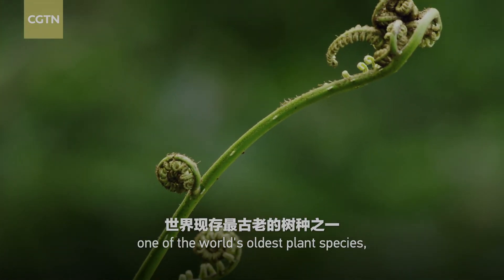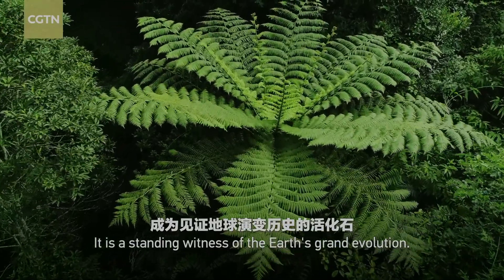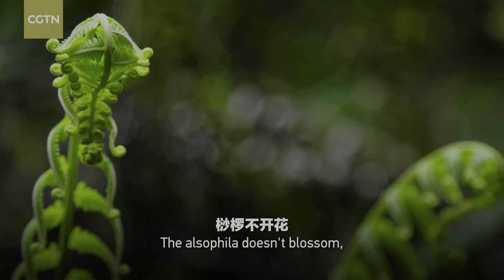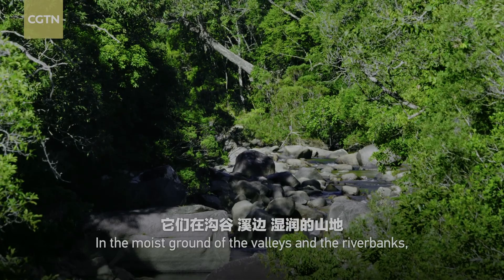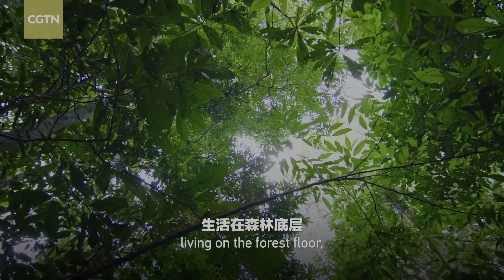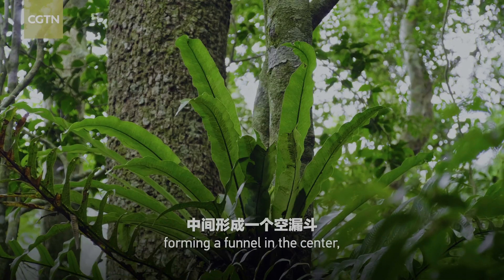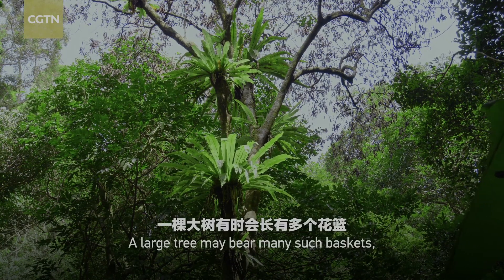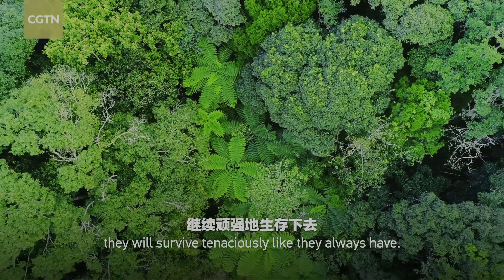CGTN Nature: Jianfengling Series | Episode 4: Living fossil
Dinosaurs have disappeared from our planet, but not a plant which used to be on their menu: Alsophila. Alsophila is one of the world’s oldest plant species. It has thrived for the past 180 million years – a living fossil of our times.